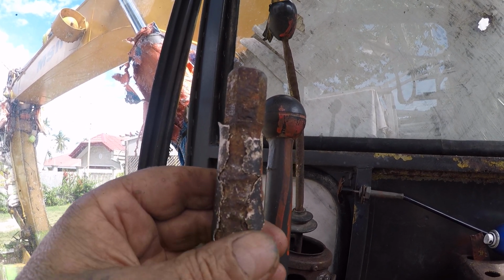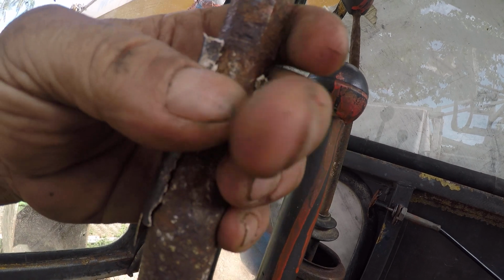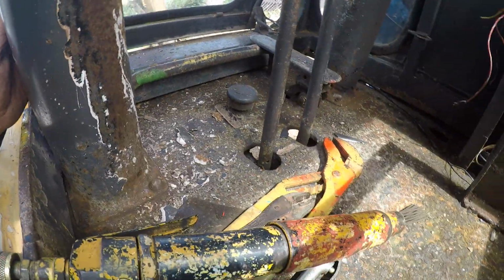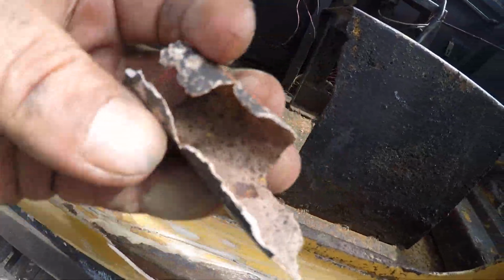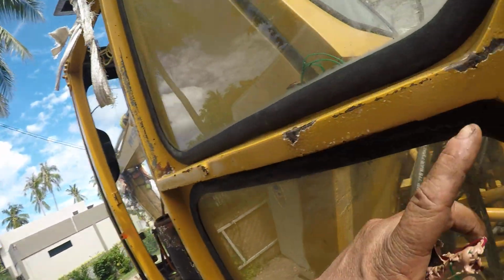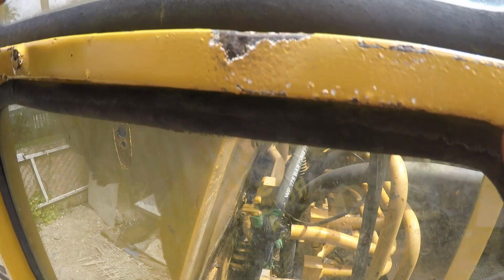AUTOMOTIVE BODY AND FENDER WORK IN BOHOL PHILIPPINES IS THE BEST I EVER SEEN GOPR1781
PERHAPS THE BEST BODY AND FENDER WORK I HAVE EVER SEEN?